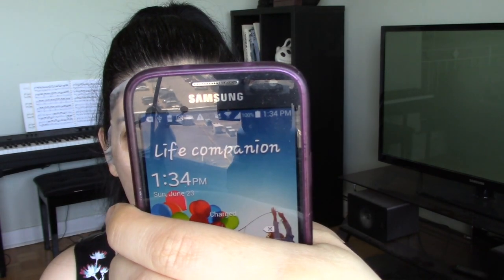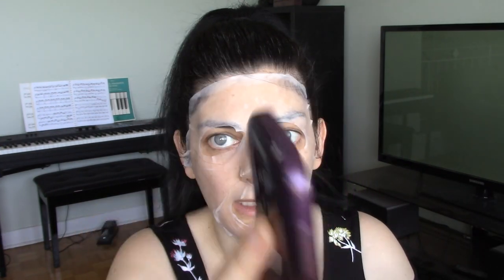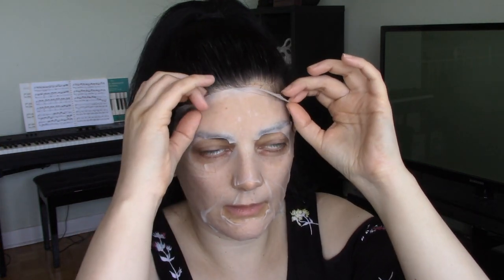PIXI GLOW GLYCOLIC BOOST SHEET MASK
Join me as I test out this new face mask from the drugstore, the Pixi Glow Glycolic boost sheet mask.  I love face masks, they are some of my favorite pamper products for my over 40 dry skin. This sheet mask claims to instantly brighten and hydrate leaving your skin with a healthy glow.  This sheet mask contains a serum concentrated in glycolic acid, aloe & red ginseng extract to help improve and maintain skin health.  What are some of your favorite face masks?

▼▼▼ SOCIAL MEDIA ▼▼▼